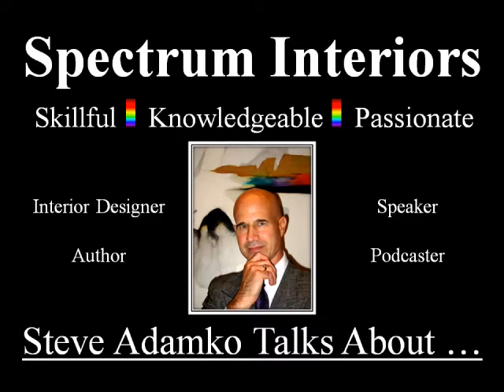Paint | Wall Painting | Paint Colors | Color Schemes - Part 4 of 5 ...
Listen to Steve Adamko - Interior Designer - Portage/Kalamazoo, Michigan ...  One of Michigan's Top Interior Designers ... Talk about  How to Choose Paint Colors and the Relationship of Walls to Furnishings – Part 4 of 5. Steve was NCIDQ Certified in 1996 (National Council for Interior Design Qualification) He is also an Author, Speaker, and Podcaster ... Lighting Designer, Furniture Designer, Licensed Builder, and Carpenter ... Owner and Founder of Spectrum Interiors ... Established in 1982 in Kalamazoo, Michigan. Based in Grand Rapids and Portage, Michigan. Steve is the Host and Producer of the "Interior Design Beat" Podcast heard on iTunes, Stitcher, Player.FM, TuneIn, and other platforms.

Steve offers Seminars and Workshops on all Aspects of Interior Design.

Information applicable to paints by Benjamin Moore, Sherwin-Williams, PPG Pittsburgh Paints, Pratt & Lambert, Dutch Boy, Glidden, Valspar, Behr, Repcolite, and others.

Listen Up Kalamazoo, Grand Rapids, Holland!
Interior Design Advise Just as Good as the RepcoLite Home Improvement Show! ... by a Real Professional Interior Designer.